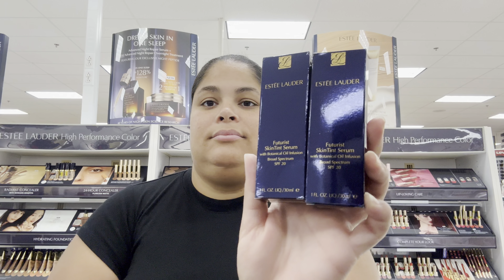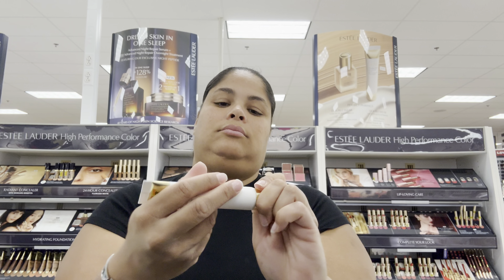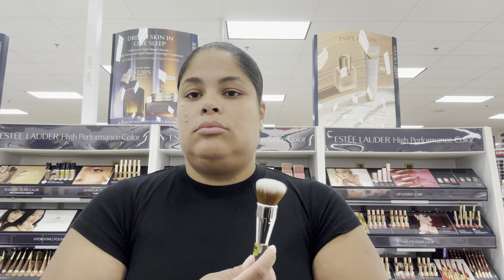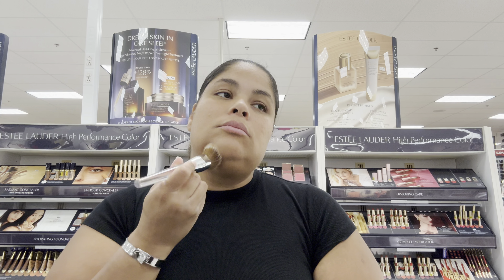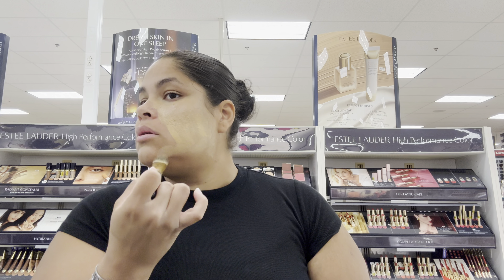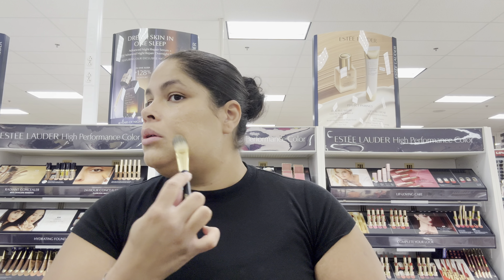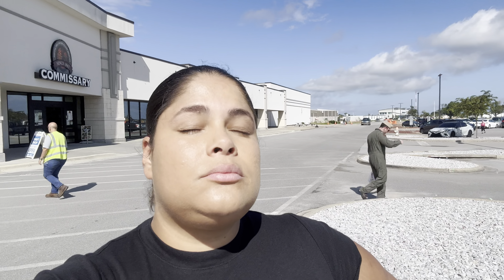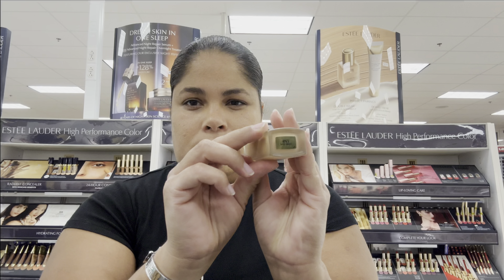Estée Lauder Futurist SkinTint Serum Foundation with SPF 20